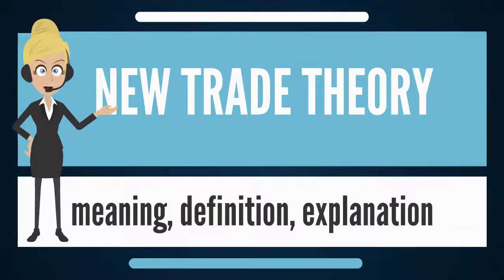What is NEW TRADE THEORY? What does NEW TRADE THEORY mean? NEW TRADE THEORY meaning & explanation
What is NEW TRADE THEORY? What does NEW TRADE THEORY mean? NEW TRADE THEORY meaning - NEW TRADE THEORY definition - NEW TRADE